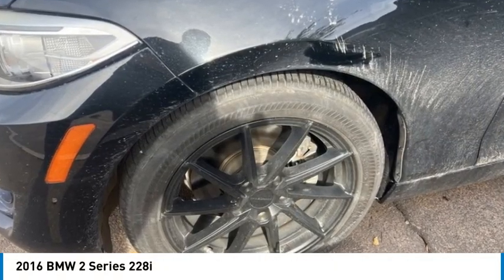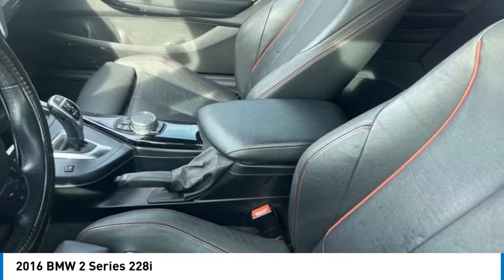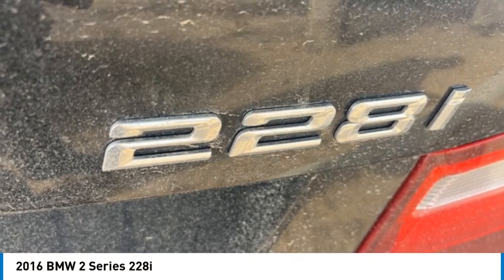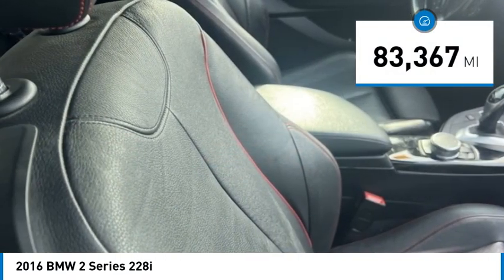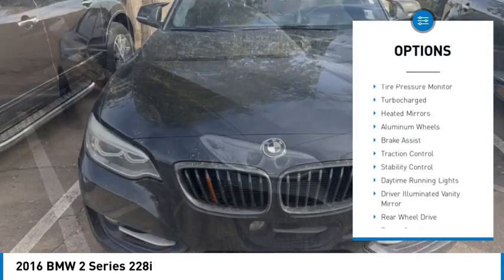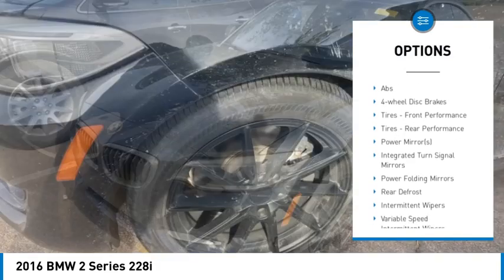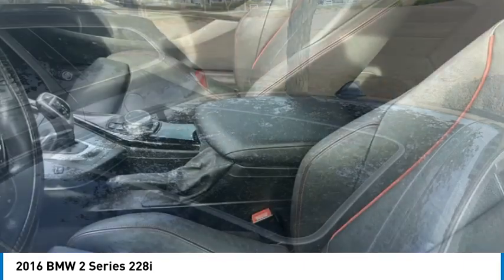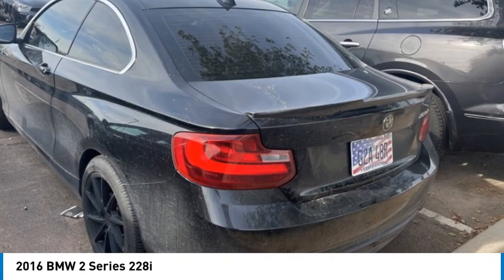2016 BMW 2 Series 23433B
2016 BMW 2 Series 228i

2016 BMW 2 Series 228i Advanced Real-Time Traffic Information, Ambient Lighting, Auto-Dimming Interior & Exterior Mirrors, Auto-Dimming Rear-View Mirror, BMW Online & BMW Apps, Comfort Access Keyless Entry, Driver Assistance Package, Instrument Cluster w/Extended Contents, Lumbar Support, Moonroof, Navigation System, Park Distance Control, Power Front Seats, Premium Package, Rear-View Camera, Remote Services, Satellite Radio, Technology Package, Universal Garage-Door Opener. 228i23/35 City/Highway MPG Awards:* JD Power Automotive Performance, Execution and Layout (APEAL) Study * 2016 IIHS Top Safety Pick+ Reviews:* Impressively quick, yet fuel-efficient with either engine; handling inspires confidence without sacrificing ride quality; interior is well made and has a long list of features. Source: Edmunds